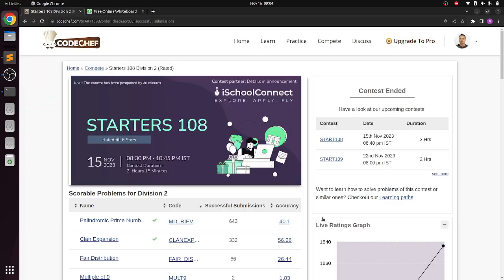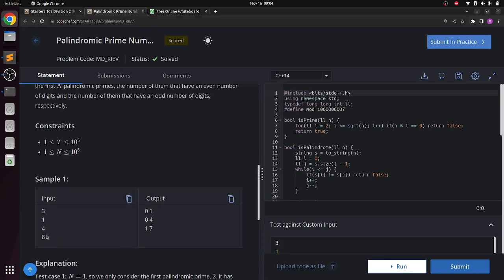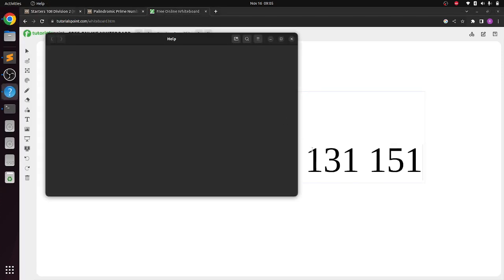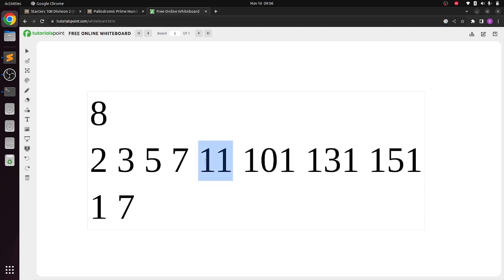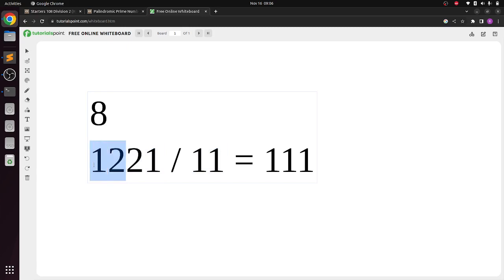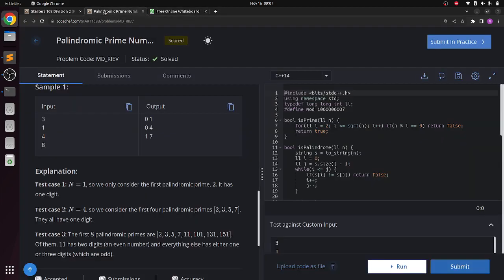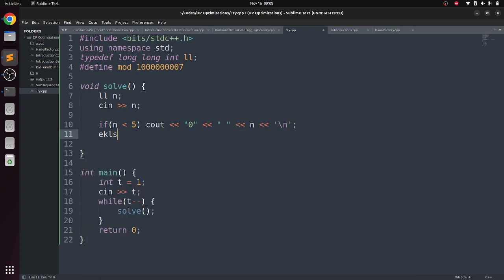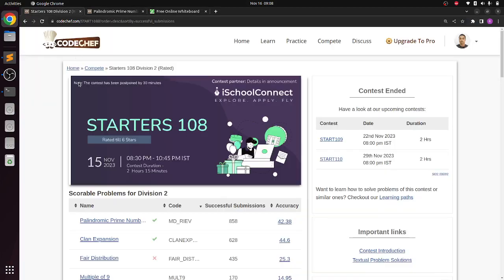Palindromic Prime Numbers | CodeChef Starters 108 | MD_RIEV | Explanation in Hindi | Codeatic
Hey this video is a part of upsolving session of Codechef Starters 108 (Div 2). Hope you would understand the problem and the approach for it. If you still have any doubts, feel free to put it into the comment box.